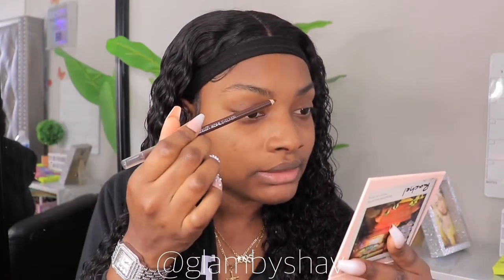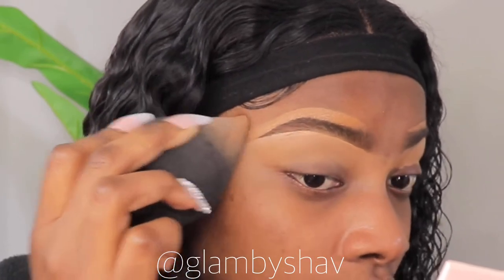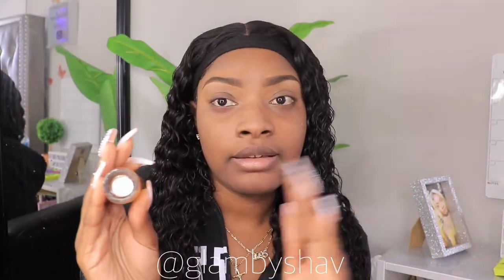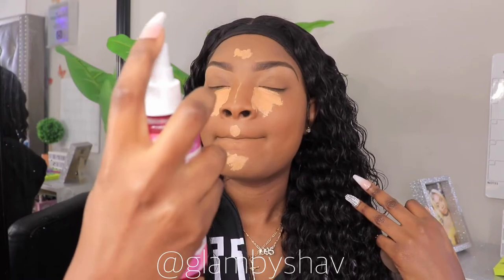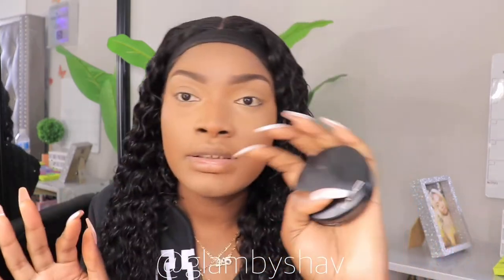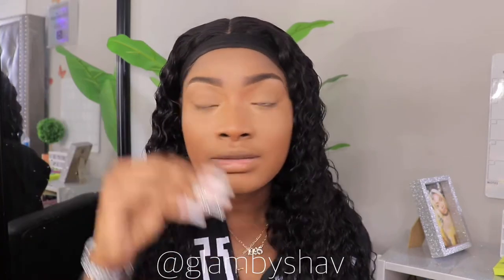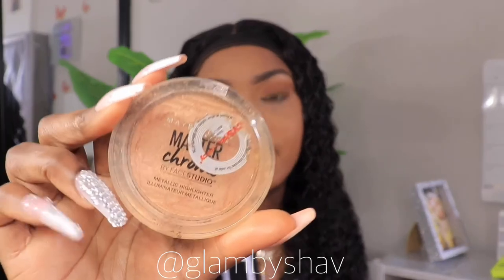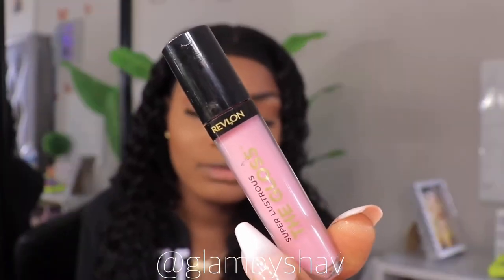Full Face Makeup 1 on 1| Advice ￼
beccacosmetics foundation-coconut
elfcosmetics Primer - elf Poreless Putty Primer
kyliecosmetics concealer- Oak
makeuprevolution eyeshadow X friends palette - Rachel
covergirl - airspun losses face powder
mac - Mineralize Skinfinish Natural -Dark Tan
maybelline - Maybelline New York Facestudio Master Chrome Metallic Highlighter - Molten Gold
morphebrushes - GLAMABRONZE FACE & BODY BRONZER - LEADER

LIPS
Wet & wild Pencil - Brown
Revlon lip gloss - Pink sky